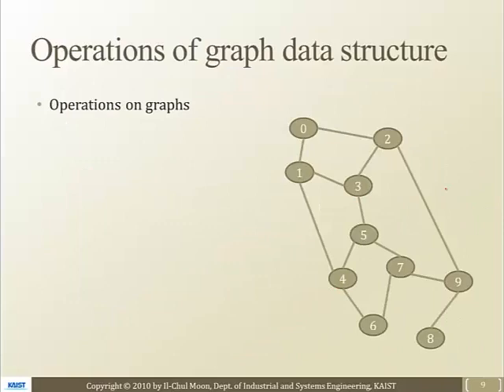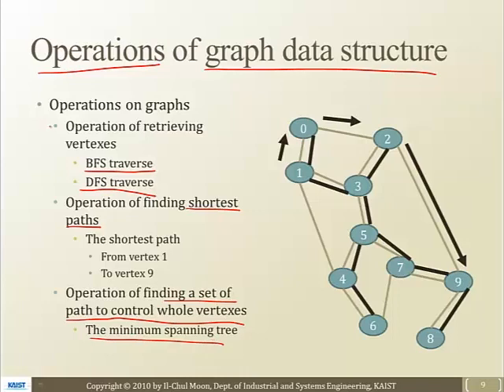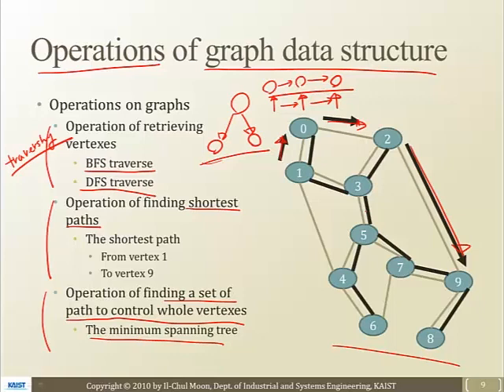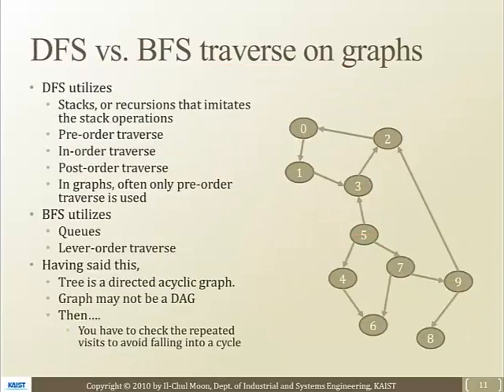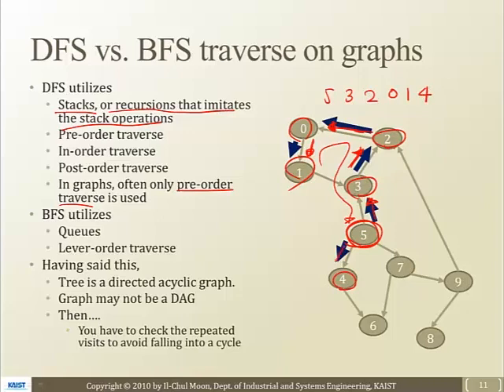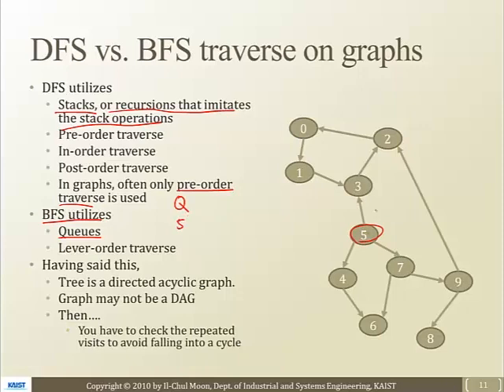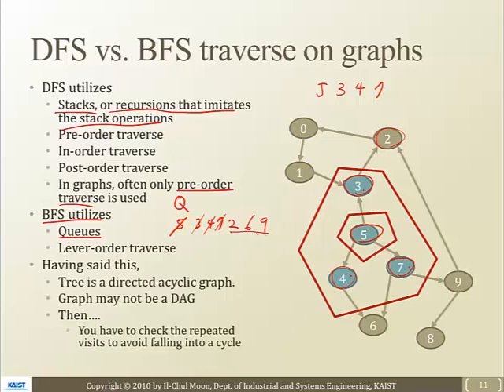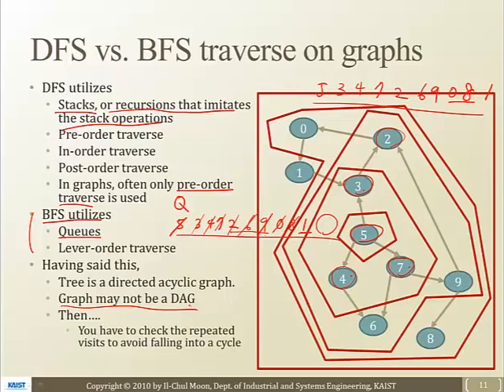자료구조 및 알고리즘 개론2 [6-3] Traversing Operations of Graph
자료구조 및 알고리즘 개론2: Traversing Operations of Graph